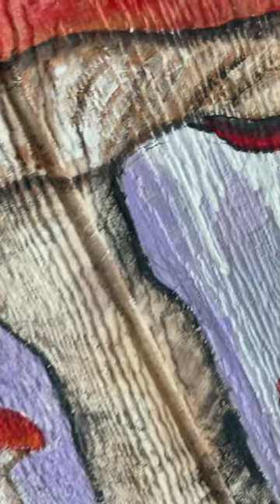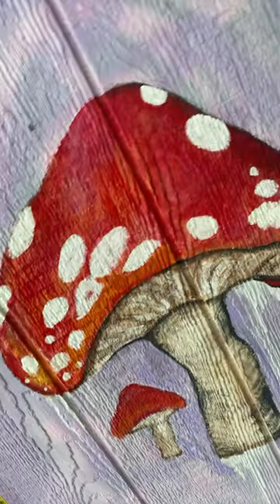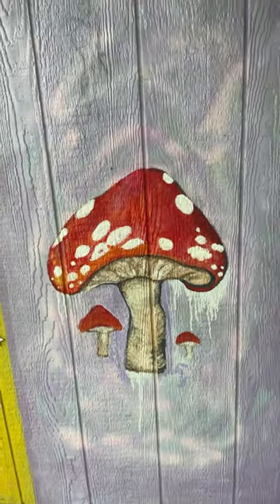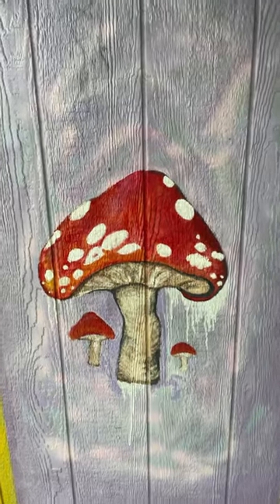Mushroom 🍄 art artist artwork colors artists love painting mushroom shorts subscribe fyp